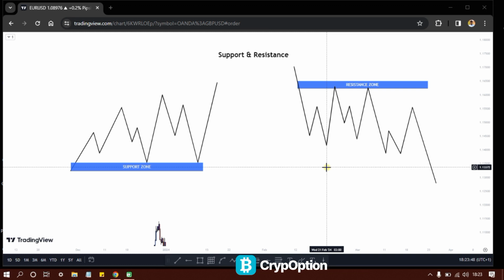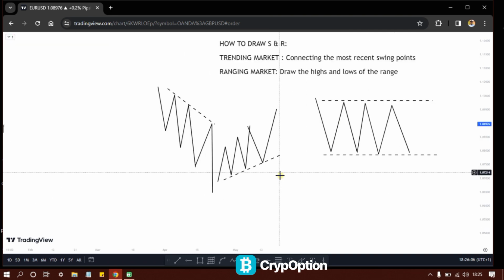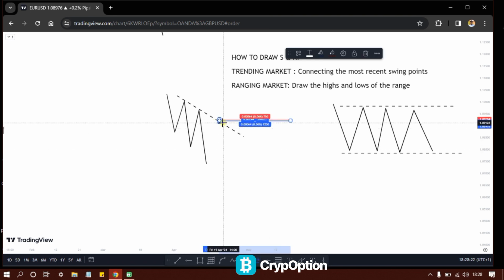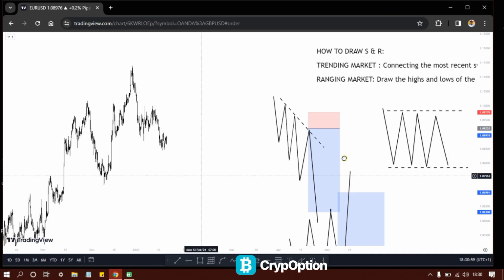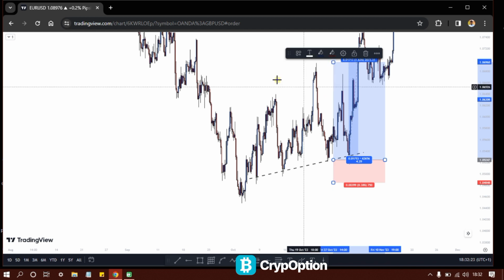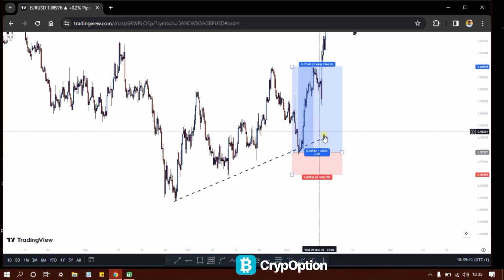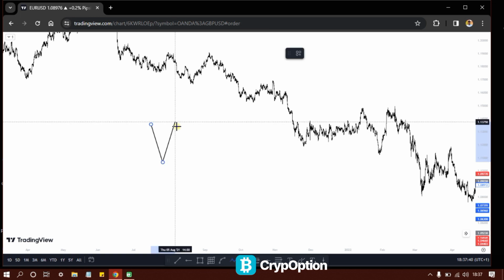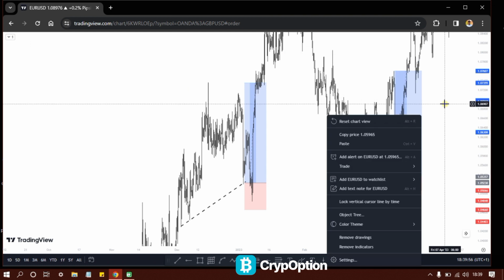Use support and resistance in trading cryptocurrency forex and binaryoptions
Once you master support and resistance making money while trading becomes extremely easy and fun.